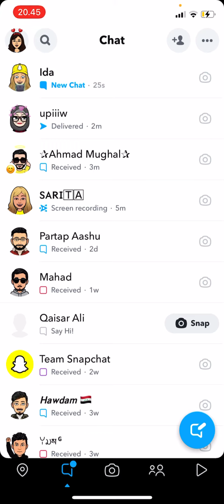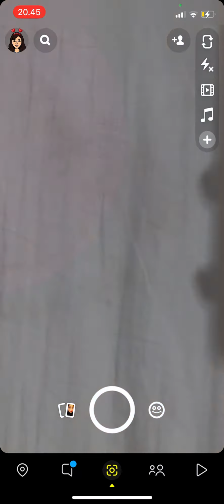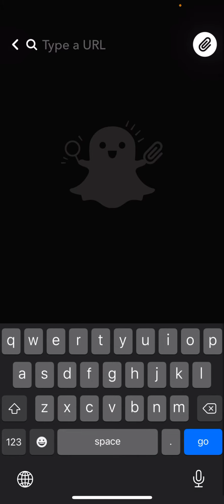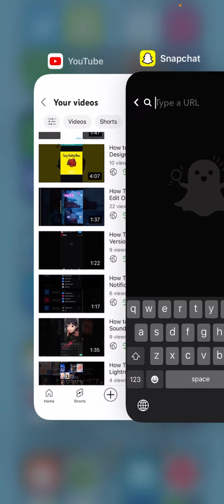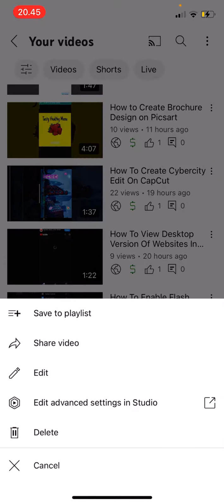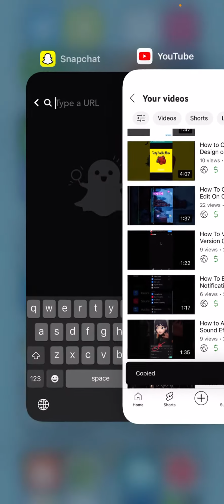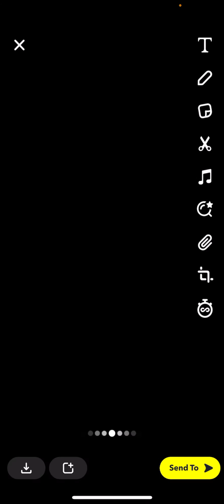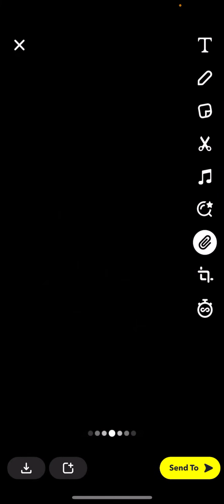How To Share Link On Snapchat Stories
Want to share a link on your snapchat stories? Here’s how you can do that.